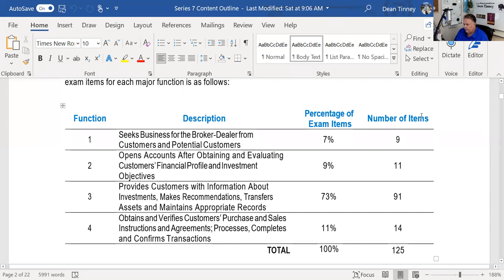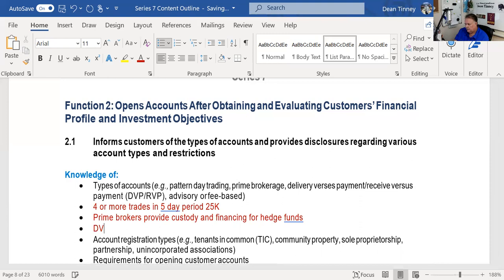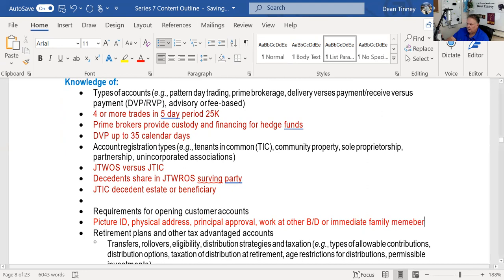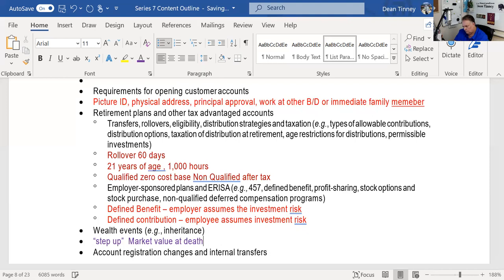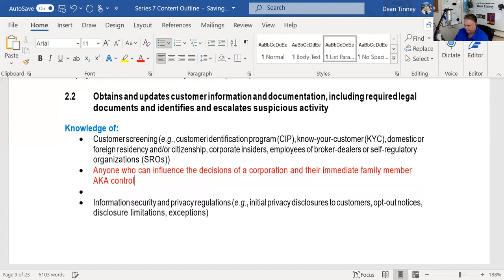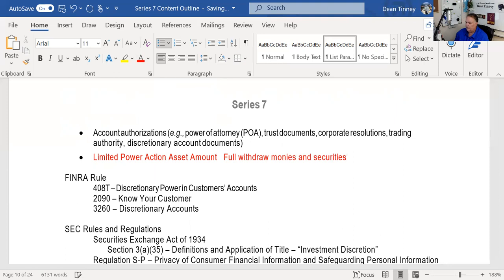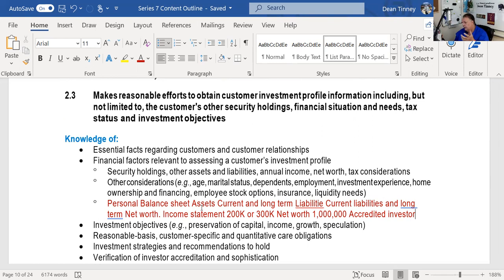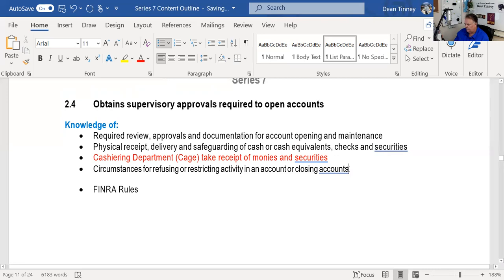Series 7 Exam Prep New Accounts, Financial Profiles, Investment Objectives.Function2 ContentOutline.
Under retirement plans forgot to explicate 59 1/2 for the choice to get distributions without the 10% penalty and 72 for RMD (Required Minimum Distributions) and no RMDs for a ROTH IRA.
00:00 Intro
2:12 Pattern day trader
2:38 Prime broker
3:05 DVP and RVP
3:12 JTWROS versus TIC
5:32 Patriot Act requires picture ID.  Physical address. Employed by another broker/dealer
6:22 Retirement rolllover within 60 days
7:20 Qualified plan versus unqualified plan
7:56 Defined benefit versus defined contribution
9:30 Step of cost basis on inherited shares
10:50 Customer Identification Procedures (CIP) and Know Your Customer (KYC)
11:58 Corporate insiders
14:09 Regulation SP
15:30 Limited power of attorney versus full power of attorney
16:05 Trust agreement
16:21 Corporate account
18:07 Customer balance sheet
19:20 Accredited investor
21:25 Cashiering department
23:24 Trusted contact person